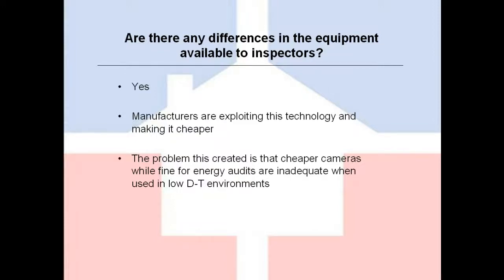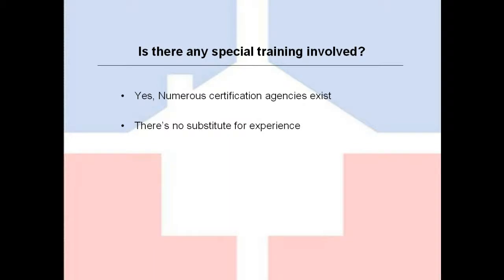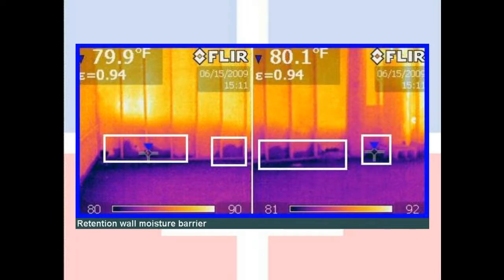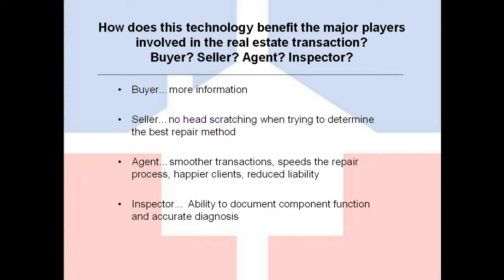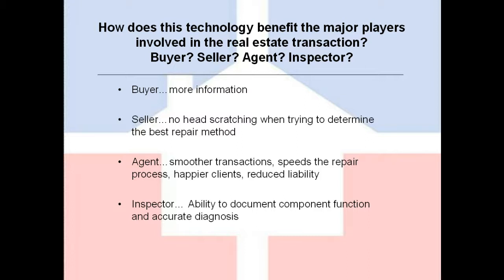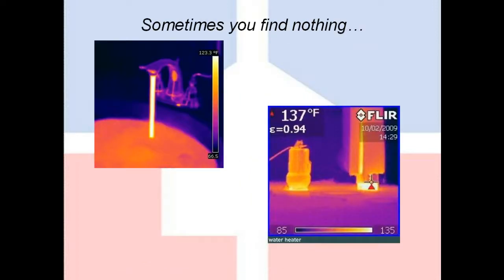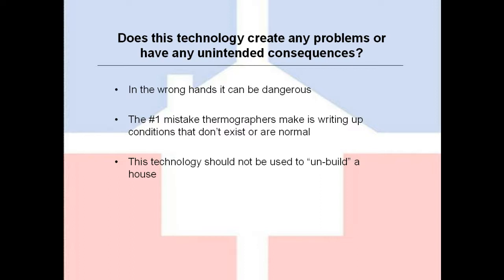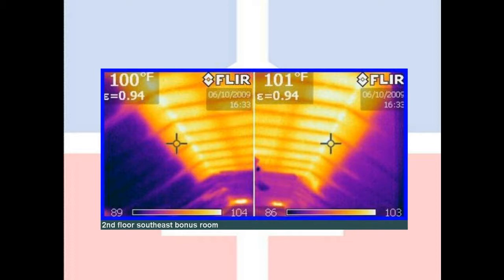Home Inspection -- What to Look for Part 2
Davidson Realty President Sherry Davidson will be joined by David Sorge, President/Chief Inspector at Inspect-It 1st. David will be discussing the home inspection process and the value of Infrared Thermography, including some common misconceptions about this technology.